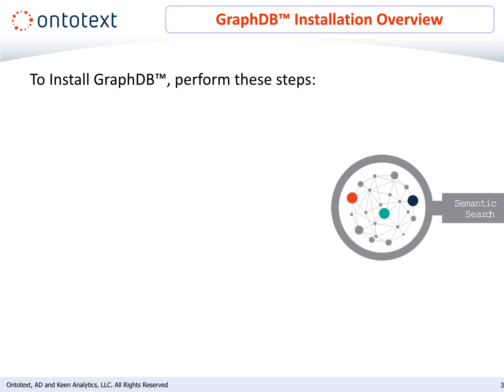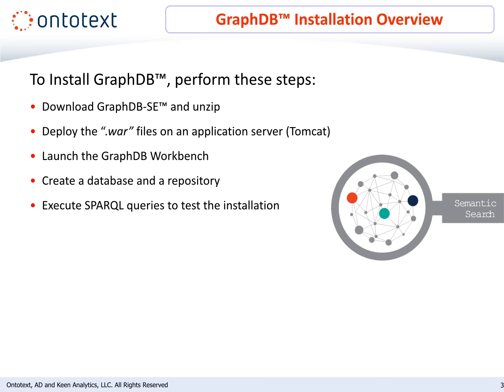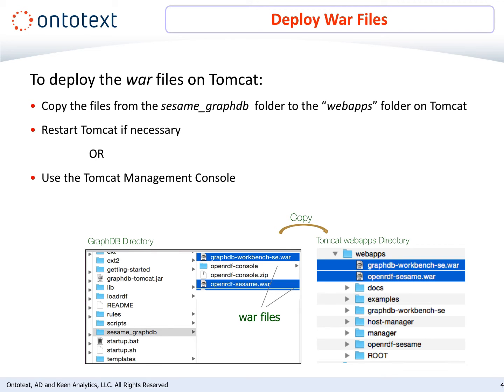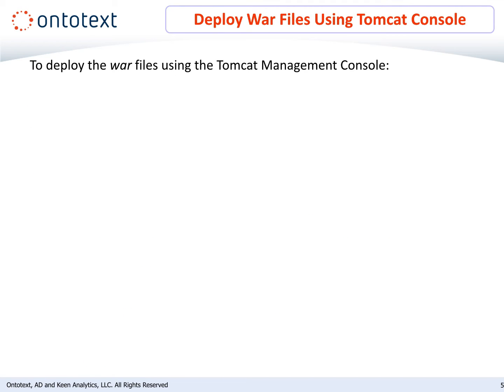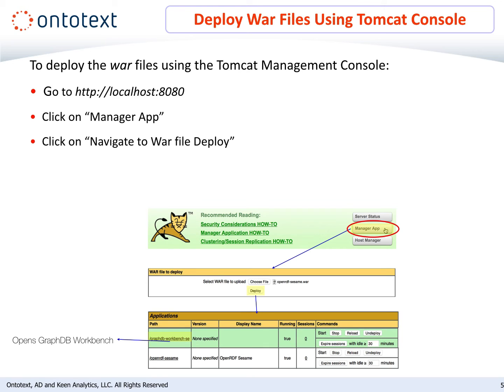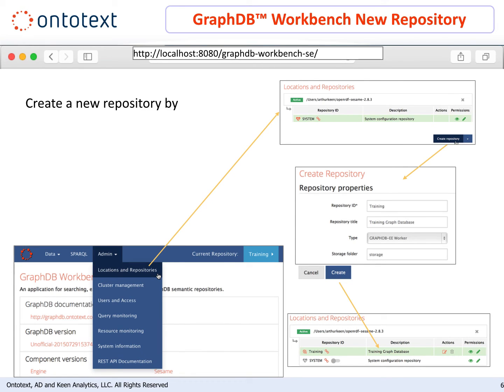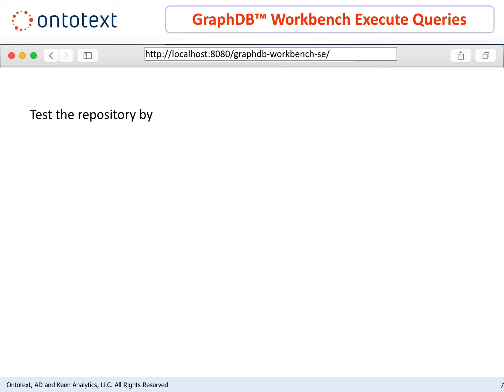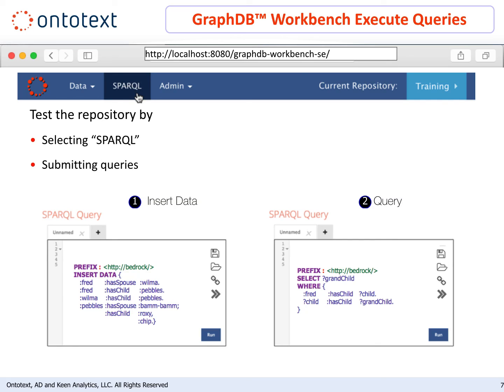GraphDB Fundamentals - Module 4: GraphDB Installation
Steps required to install GraphDB 6.xx